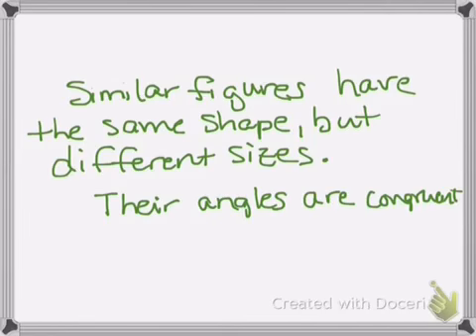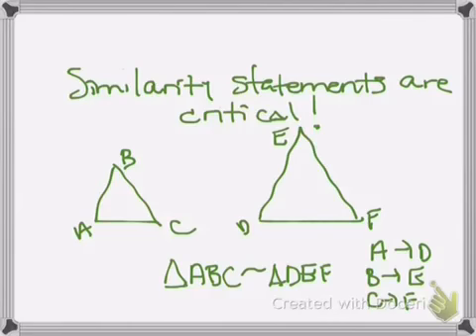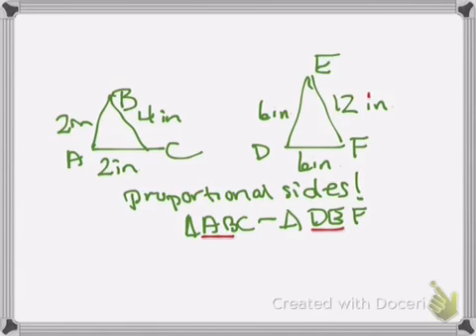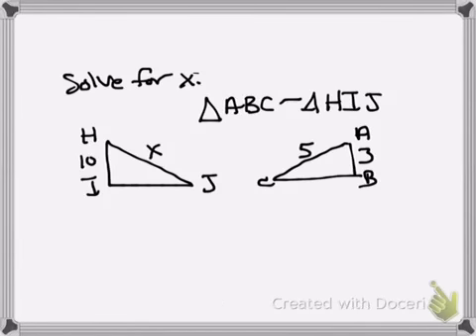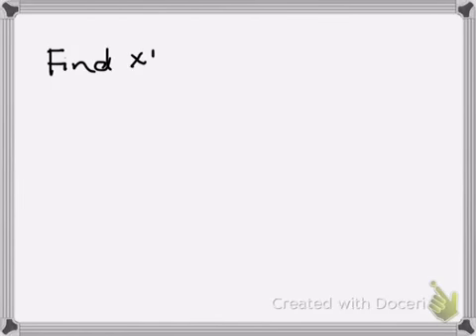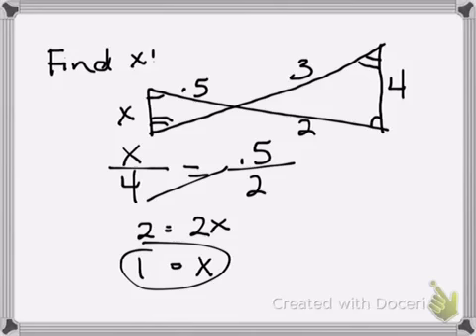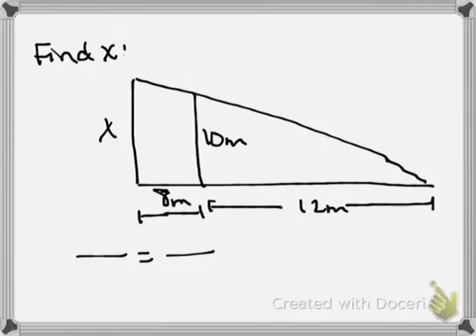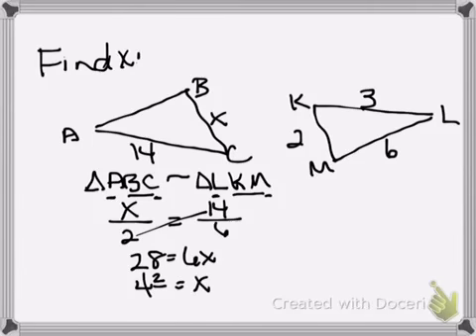Finding missing sides in similar figures